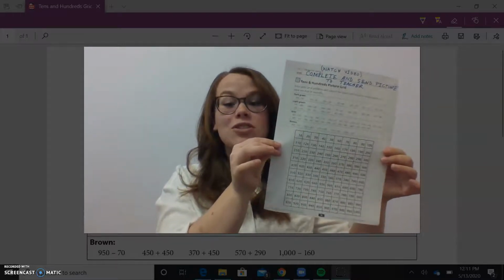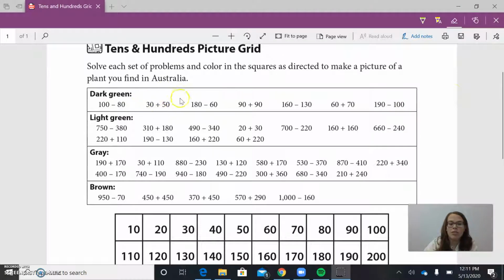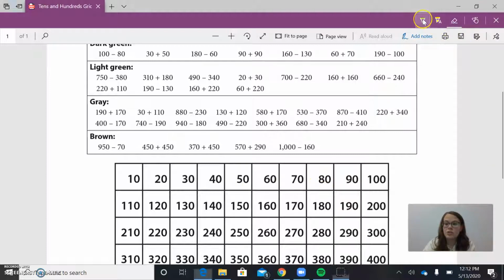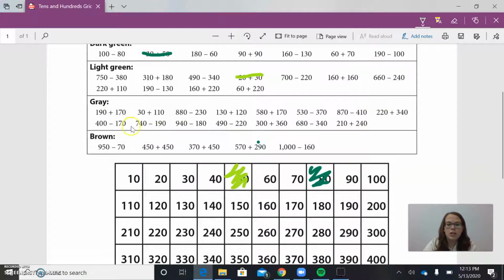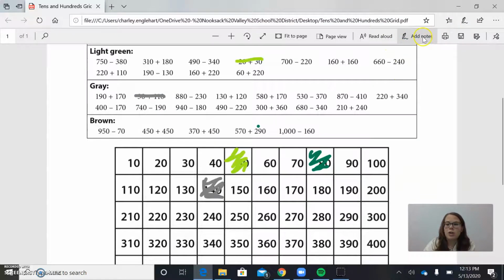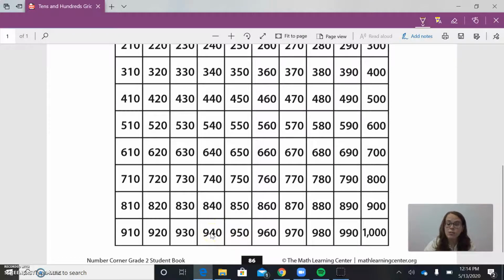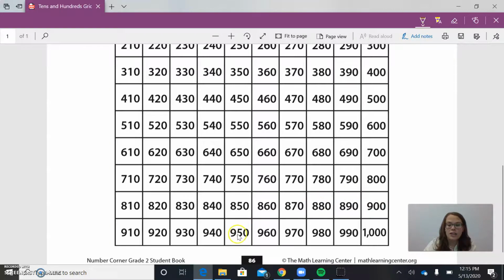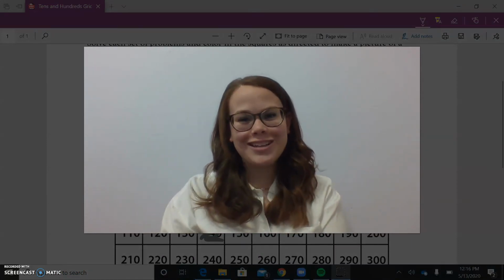2nd Grade May 28th Math- Tens and Hundreds Picture Grid